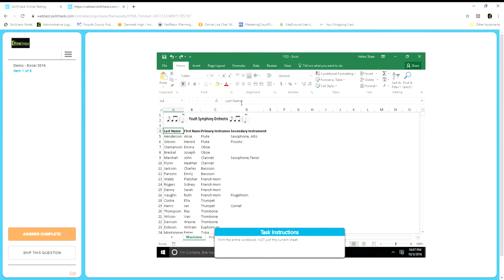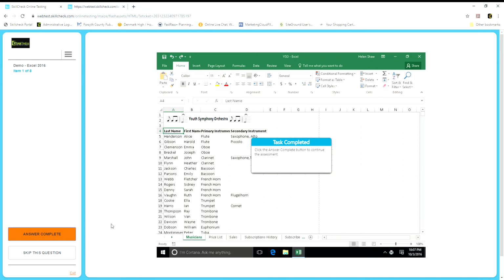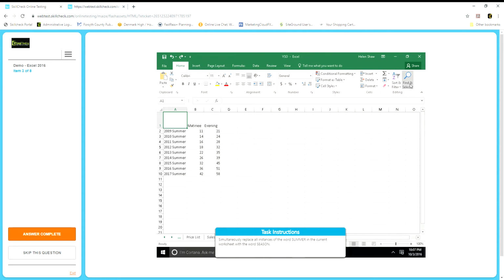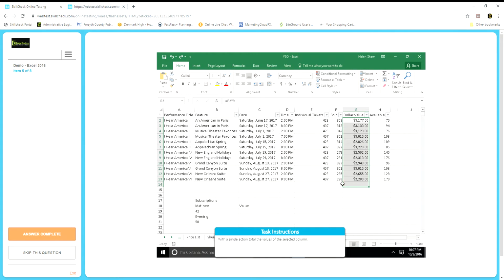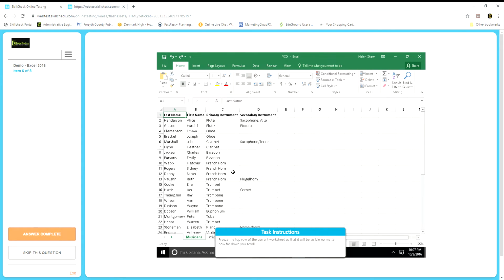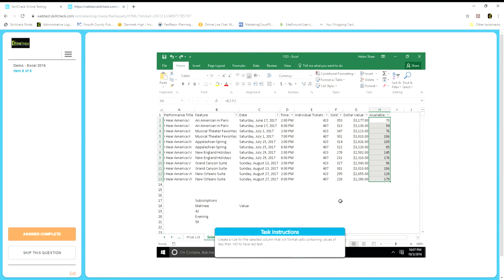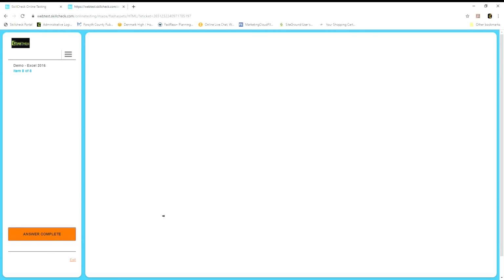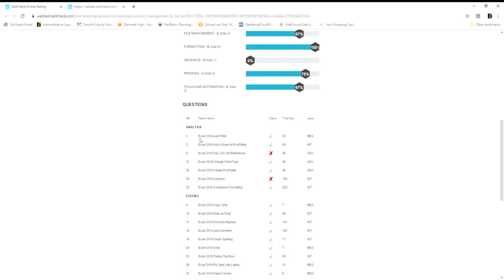Total Testing Excel 2016 Demonstration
Total Testing - Quick Demonstration of the Excel 2016 test